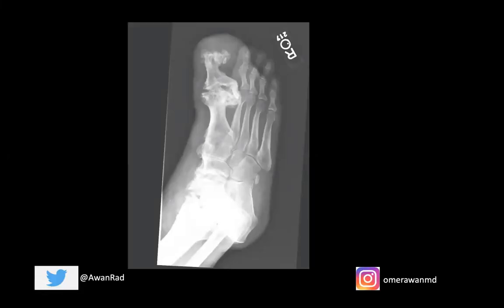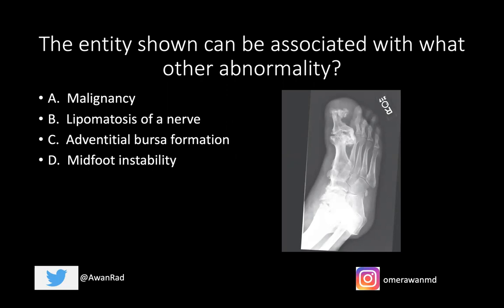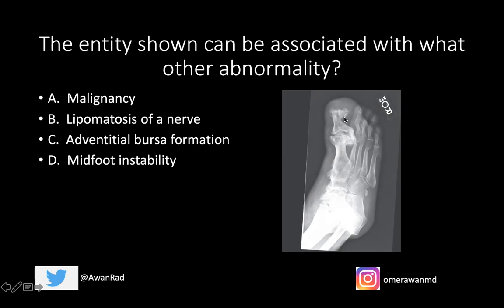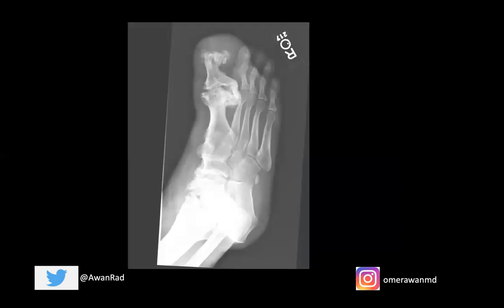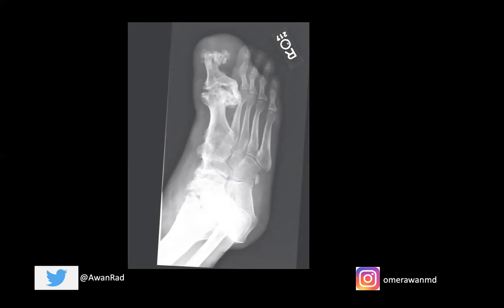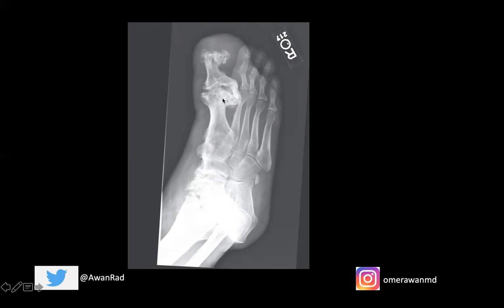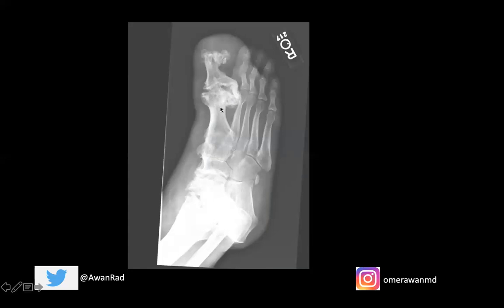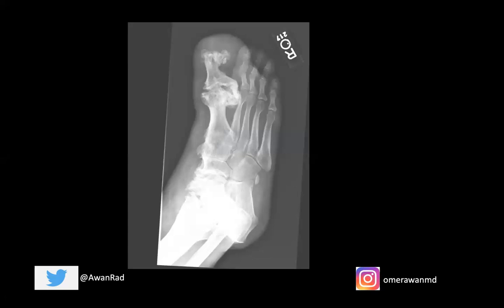Musculoskeletal (MSK) Radiology CASE #11